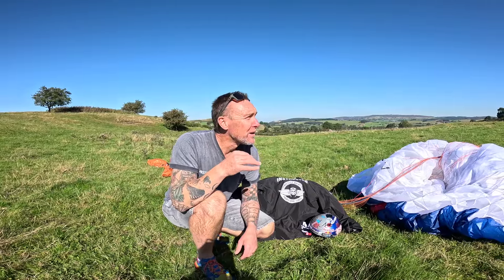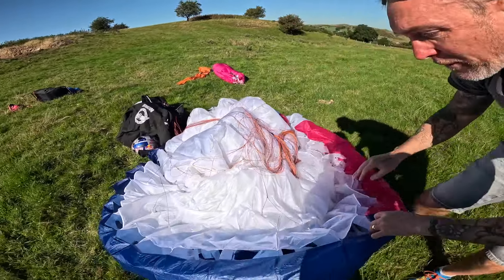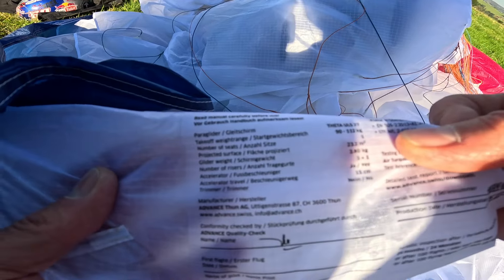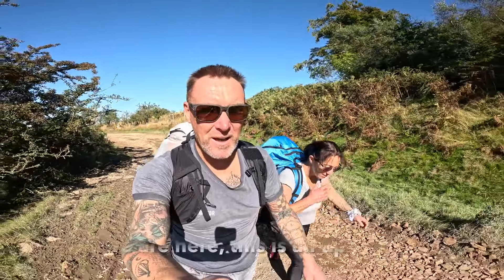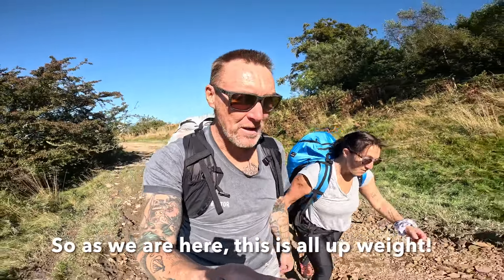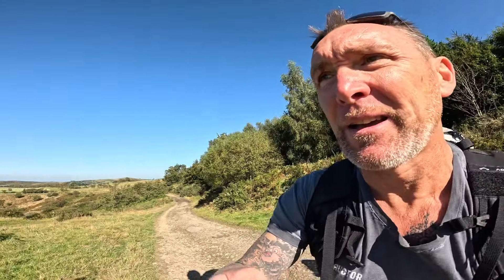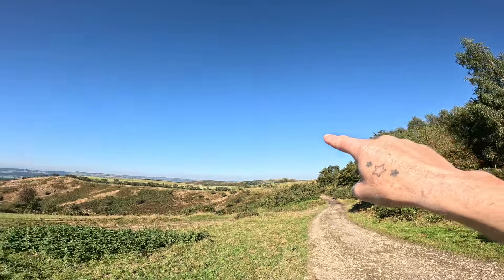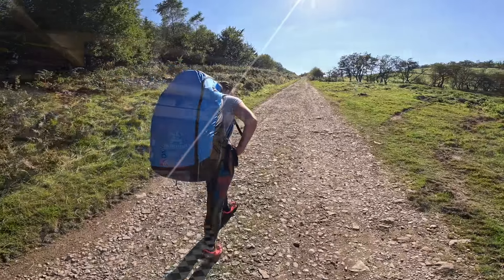Paragliding weight range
Marc leavesley cheif flying instructor and stunt pilot for tv and film.

For mr shenanigans !!